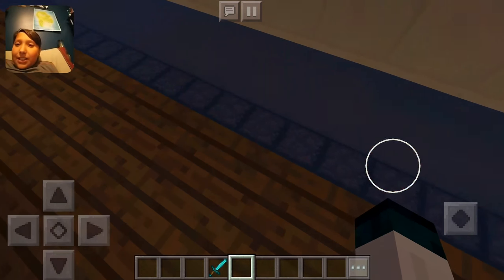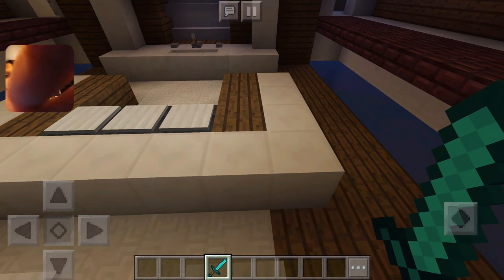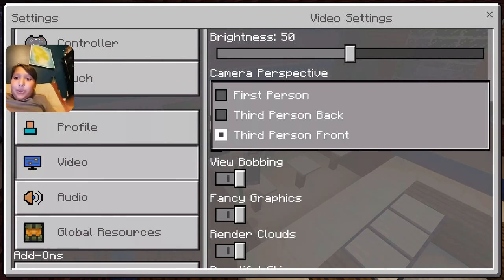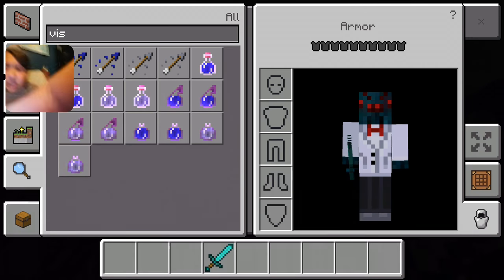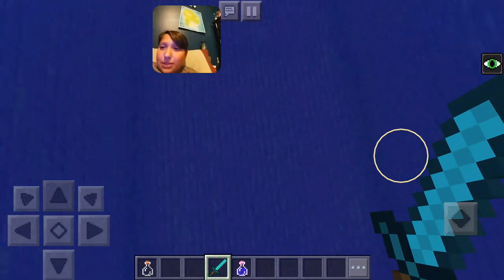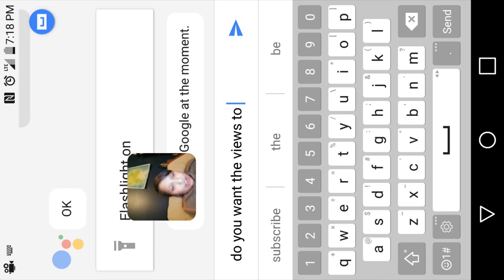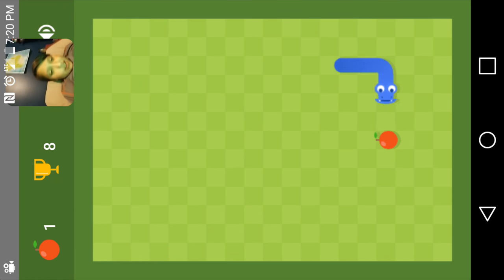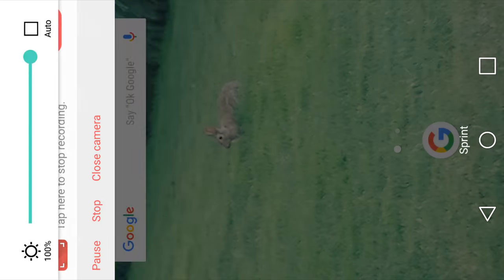The tour and more